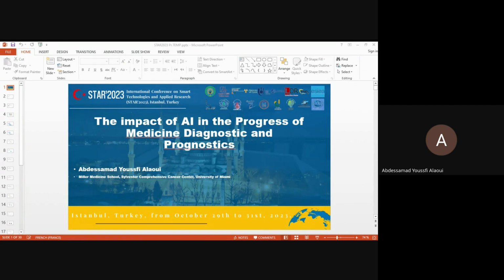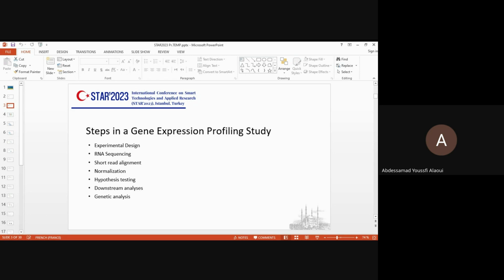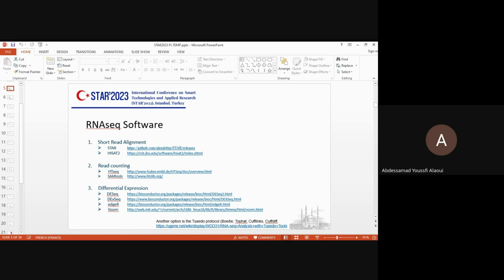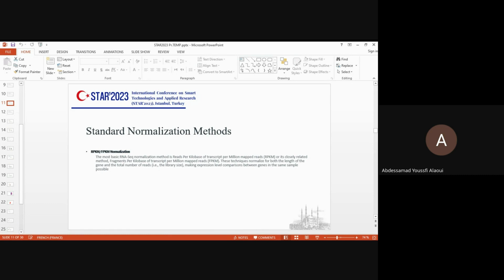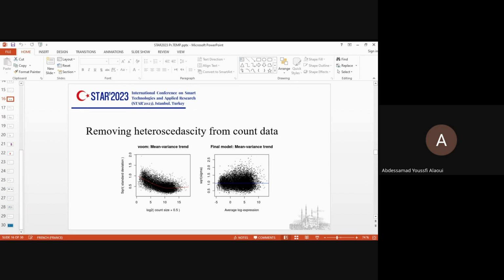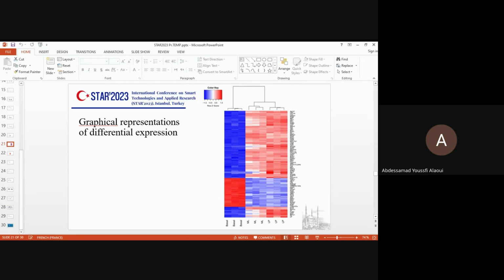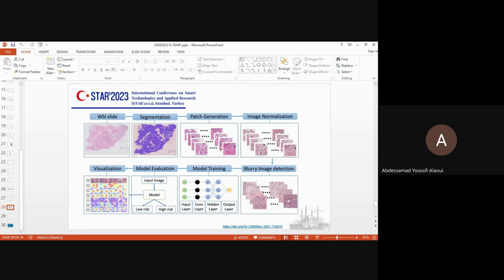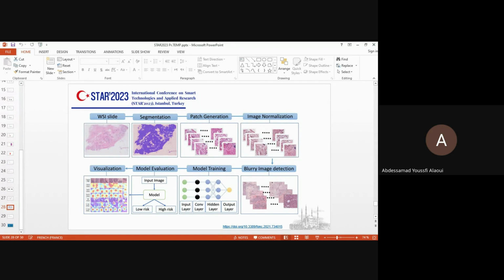Workshop 2: The impact of AI in the progress of Medicine Diagnostic and Prognostics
Title of the Workshop: "The Impact of AI in the Progress of Medical Diagnostics and Prognostics" led by Prof. Abdessamad YOUSSFI ALAOUI, University of Miami, Florida, United states.

Join Prof. Youssfi in this insightful workshop as he explores the transformative influence of Artificial Intelligence (AI) on the advancement of medical diagnostics and prognostics. Gain valuable insights into the cutting-edge applications of AI in healthcare, understanding how these technologies enhance precision, efficiency, and outcomes in diagnostic processes. This workshop provides a unique opportunity to delve into the intersection of AI and medicine, discovering the potential for improved patient care and medical decision-making. Whether you're a healthcare professional, researcher, or AI enthusiast, this session promises an enriching exploration of the evolving landscape at the intersection of AI and medicine.